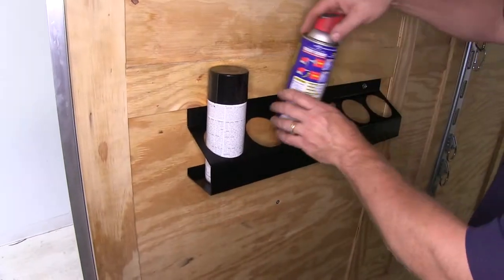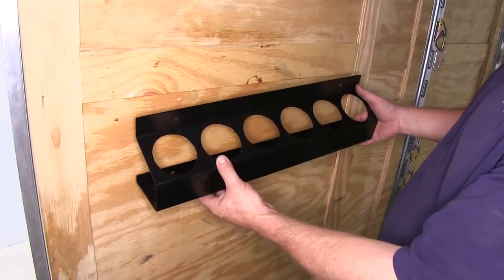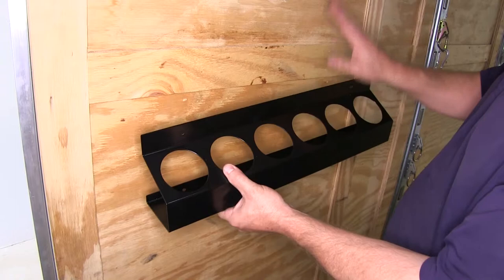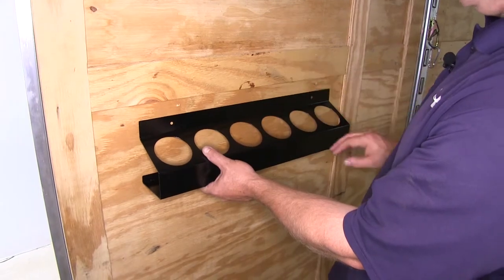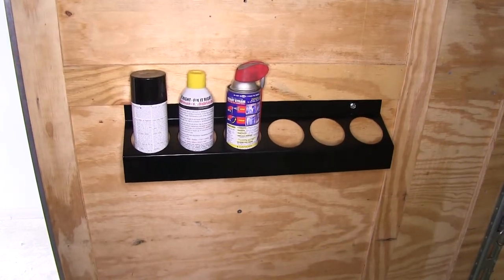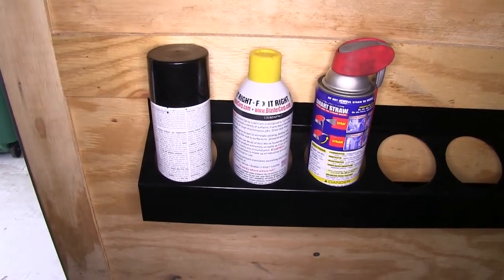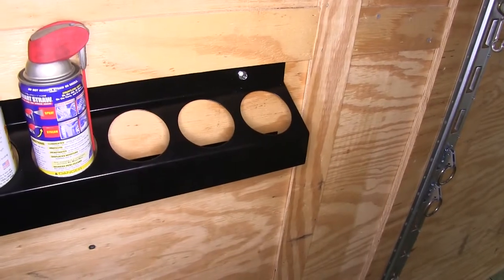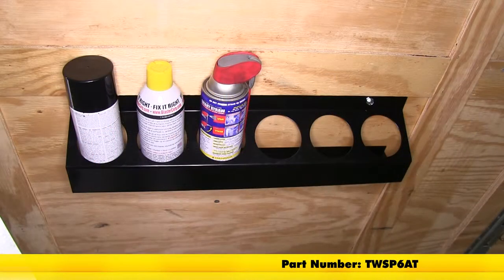etrailer | All About the Tow-Rax 6-Can Organizer Shelf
Today, we're going to be taking a look at the tow racks, Steel 6 Can Organizer Shelf part number TWSP6AT. It comes with 2 pre-drilled holes for mounting the rack to the wall. It has 6 3 inch, round hole cut outs for your aerosol cans. This rack here works great for mounting it on the wall of an enclosed trailer to help keep things organized. You can put it on the wall in your garage at home, you can mount it to the side of your toolbox or several different locations that you can mount this rack to and they will help keep your cans organized, keeps them from falling over when you're going down the road in a trailer. Just to give you an idea of what it looks like with a few cans in the rack. Keeps them nice and tight so when you're going down the road they can't fall out. It also helps keep things nice and organized so that when you need to grab a particular one out, you can just simply grab it and move it. When you're done, slide it right back in and it's nice and organized. The rack itself has a dimension of 21 and a half inches long, about 3 and a quarter inches wide,and 5 and a half inches tall. Each of the round cutouts, has a 3 inch diameter. You'll only just apply the mounting hardware. See it's nice and secure to the wall. That will do it for our quick look at the Tow-Rax 6-Can Organizer Shelf part number TWSP6AT. .